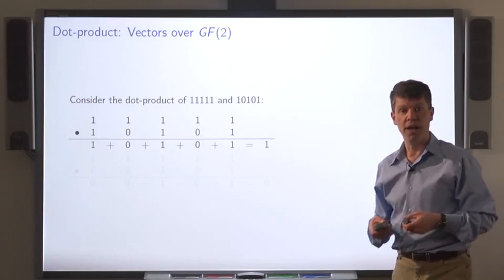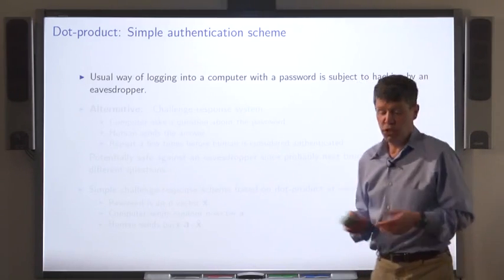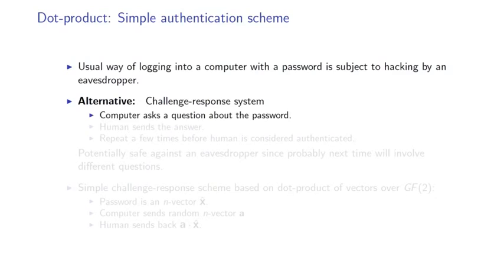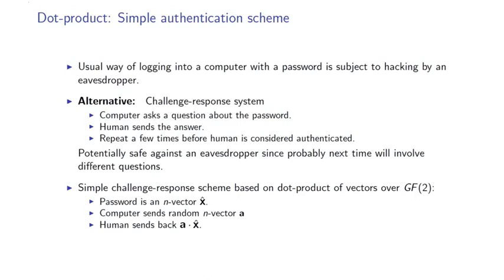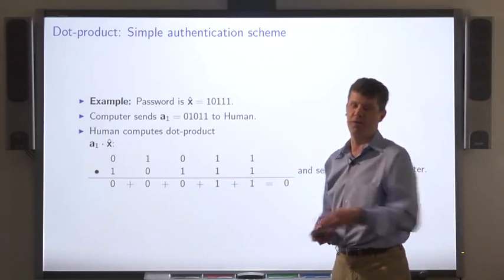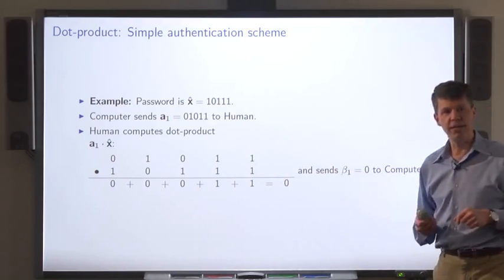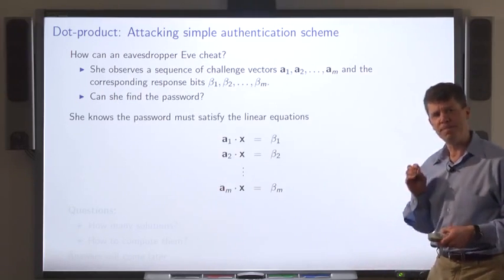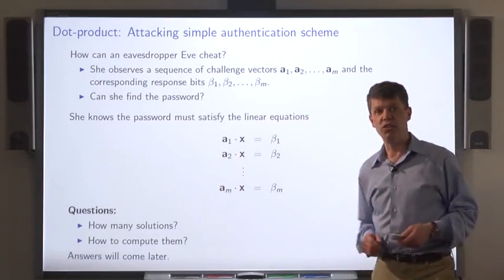[Coding the Matrix] Week 1 - Lec5